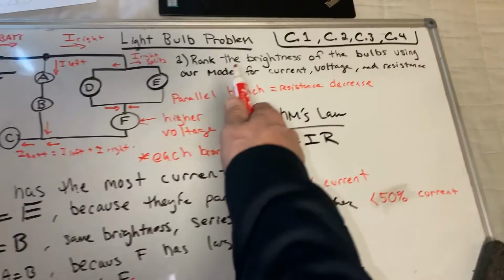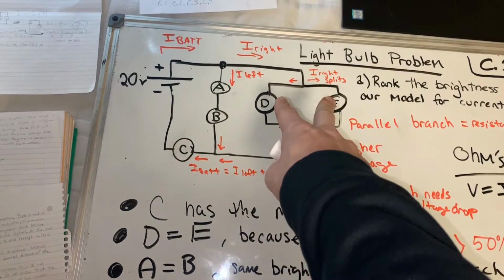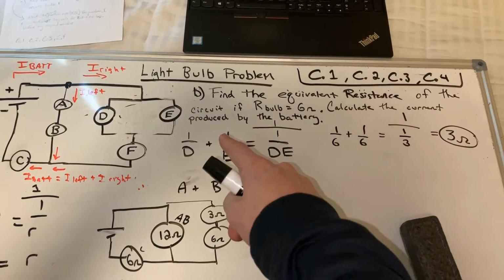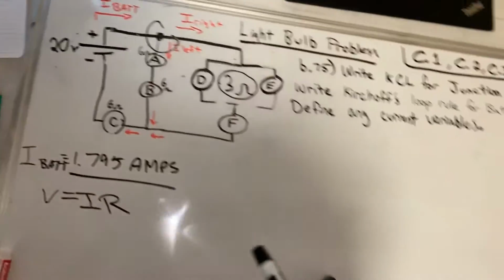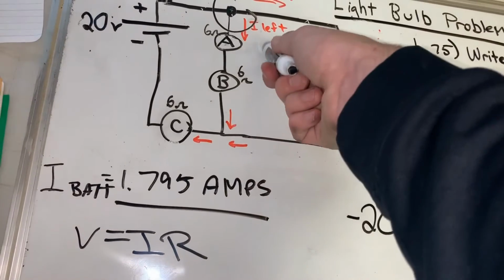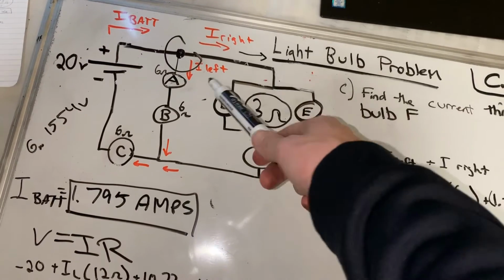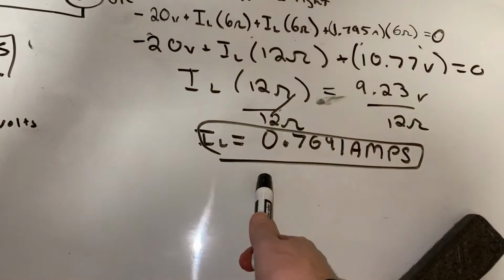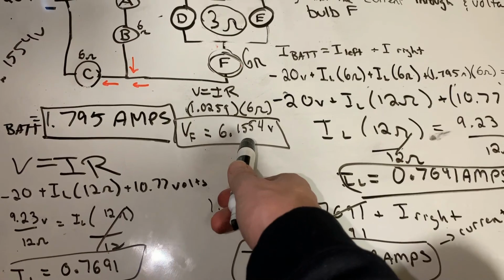Physics 2 - PH1240 - CIRCUIT PROBLEM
C.1-C.4